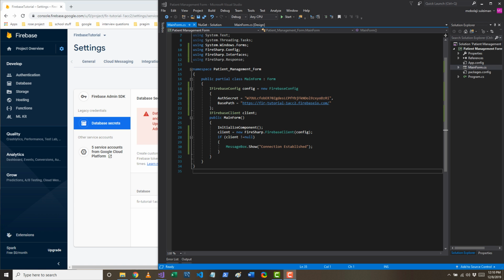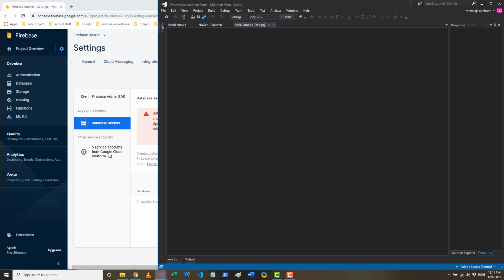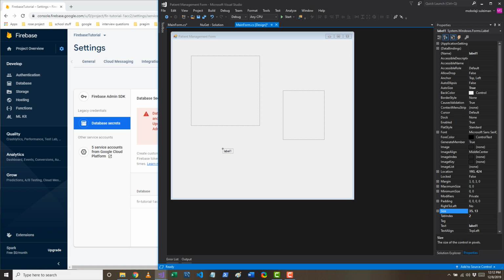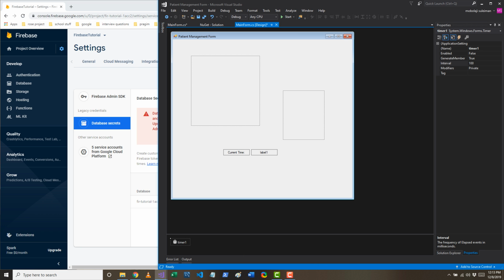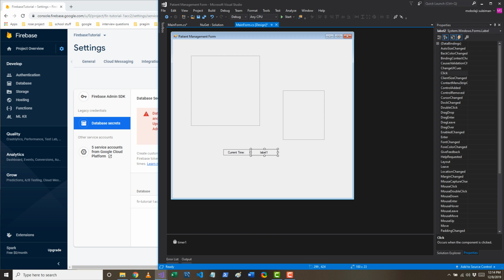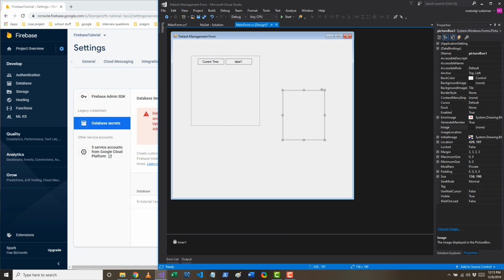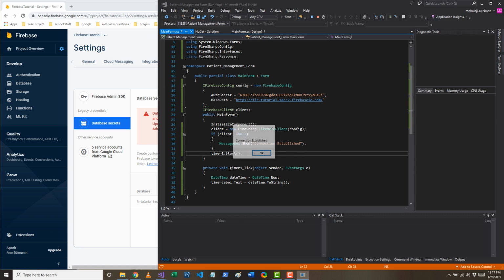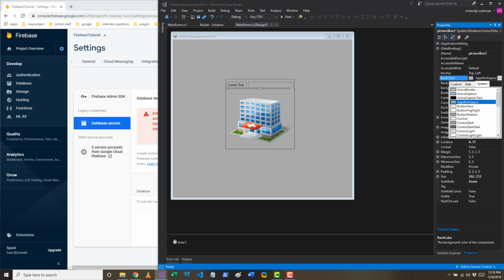C# Firebase FireSharp CRUD 2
Create Clock that updates in real time